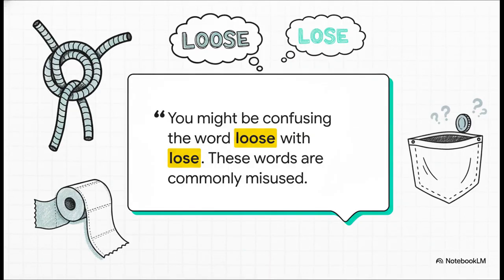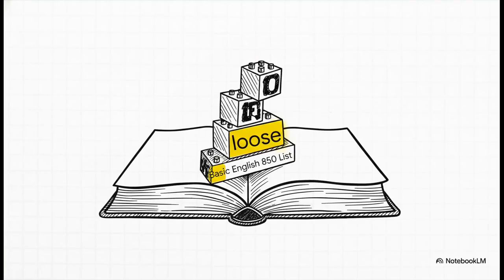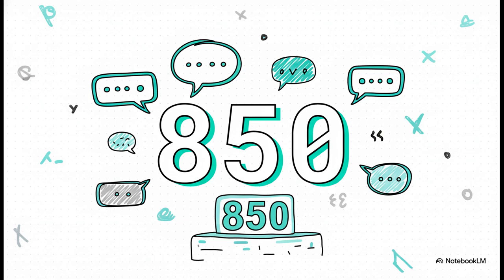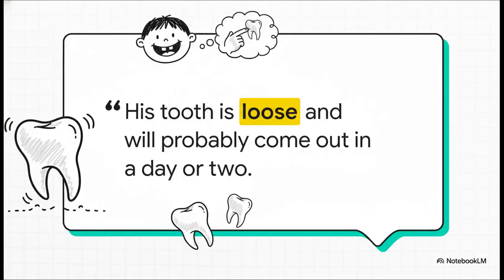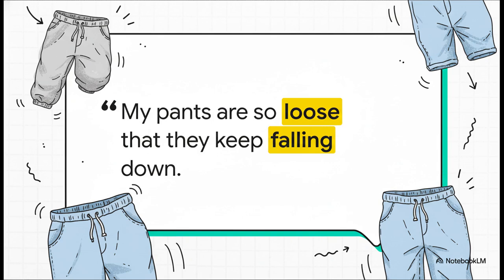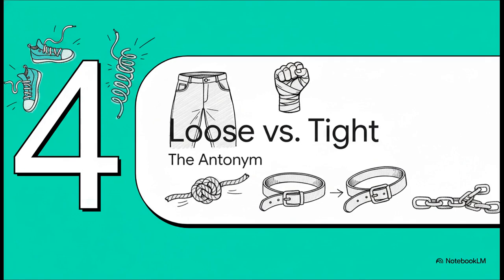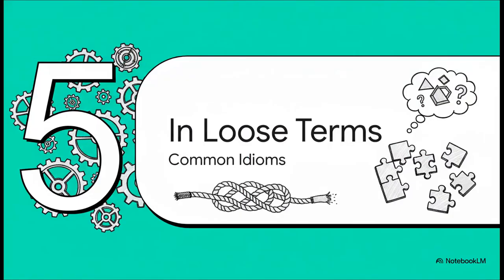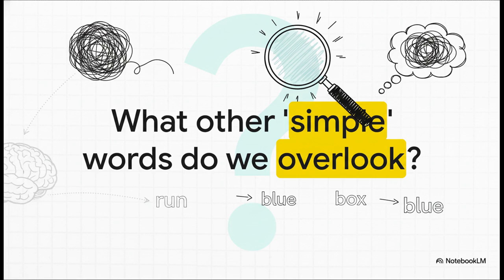The "Wiggle Room" Secret: Why "LOOSE" Is A Communication Powerhouse (Basic English)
Do you think "LOOSE" is just a word for "baggy"? Think again! In this video, we put this common five-letter word under the microscope to discover why simple language is the most powerful "master key" for understanding our world.

"LOOSE" is a master of structural essentiality. We explore its anatomy on the Simple English Wiktionary page and find vital lessons in why the most common, basic words are the keys to unlocking universal knowledge:

The "Wiggle Room" Hack: We break down how "loose" handles three distinct worlds: it describes physical movement ("a loose tooth"), clothing fit ("baggy pants"), and even old-fashioned social descriptions ("loose morals"). One word, many powerful layers.

The "Opposite" Hack: We reveal why radical simplicity beats thousands of jargon words. The absolute secret to mastering "loose" is thinking of its direct opposite: "tight." If you can ask, "Is it tight?" you will always know if "loose" is the right word.

The "VIP" Engine: We reveal why "loose" was handpicked for the "Basic English 850" list—an elite, curated toolkit engineered to use fundamental concepts to explain complex patterns of tension and freedom with absolute clarity.

We pull back the curtain on its secret status: "LOOSE" is a "VIP member" of the elite essential vocabulary—a precision toolkit engineered to make global communication simple, clear, and efficient. Discover why true power in communication is not about using big, complicated jargon, but about mastering the most versatile, foundational words that exist. Learn why "radical clarity" is the secret to breaking down barriers—from a wobbly tooth to a global conversation about freedom—with absolute ease.

Timecodes:
00:00 — The Riddle: Why does this simple word cause the biggest spelling mistake in English?
00:57 — The Microscope: Anatomy of "LOOSE" (why radical clarity is a "master key").
01:52 — The "Wiggle Room" Hack: Defining "loose" as a physical state and a fit.
02:39 — The "Opposite" Hack: Why "tight" is your secret weapon for perfect grammar.
03:03 — The Idiom Hack: From "on the loose" to "hang loose"—the idea of freedom.
03:36 — The Engine: What is the 850-word toolkit and why is it a universal blueprint?
04:22 — The Clarity Hack: Why radical clarity is a tool for strength, not weakness.
04:40 — Final thought: If a simple word can hold this much power, what other secrets are hiding in your daily language?